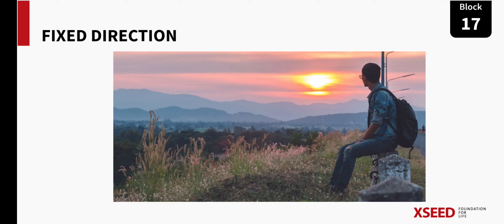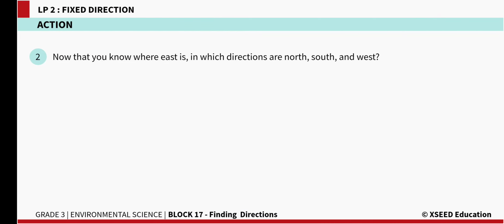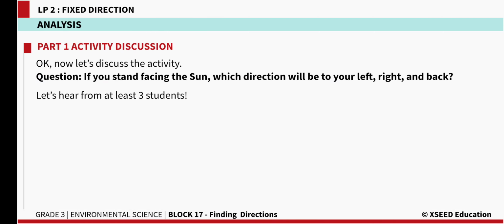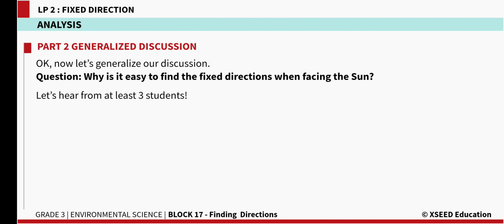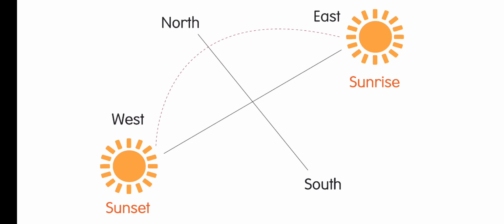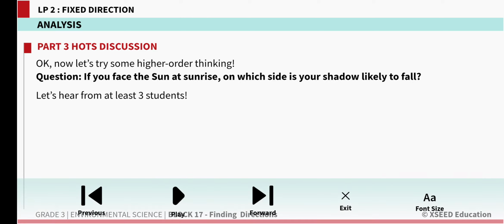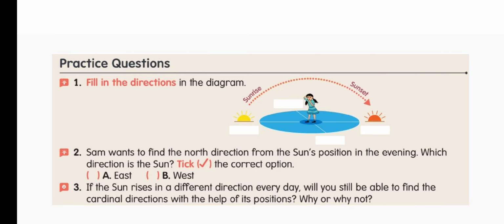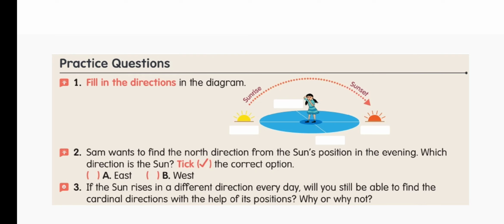9 January 2023